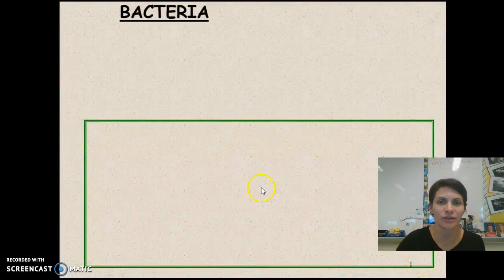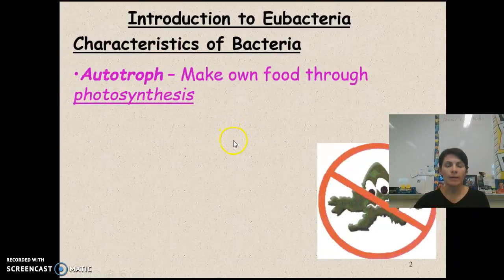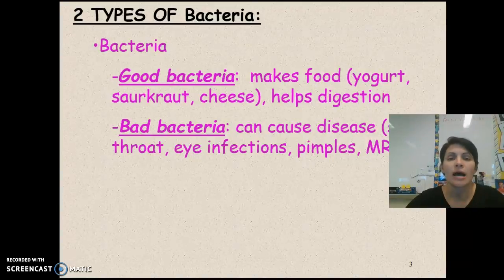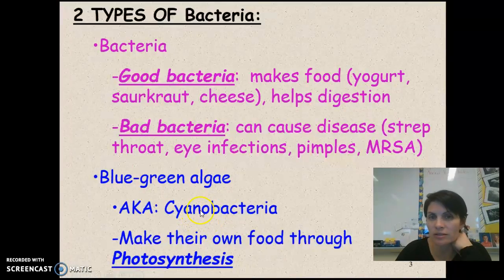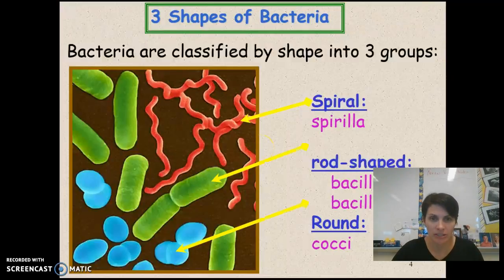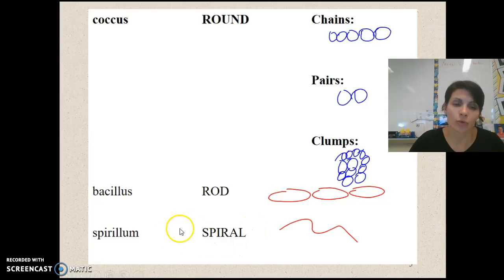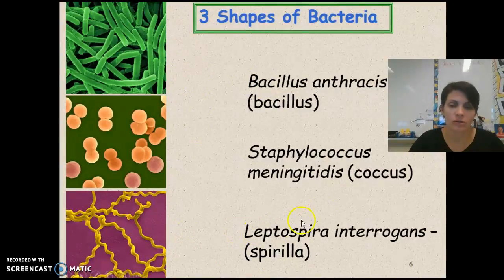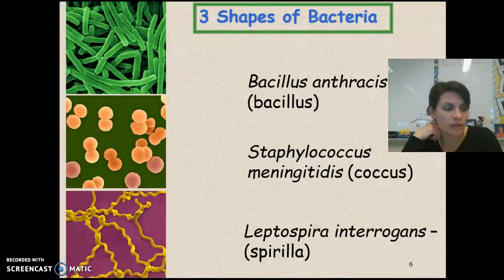Bacteria Characteristics and Shapes